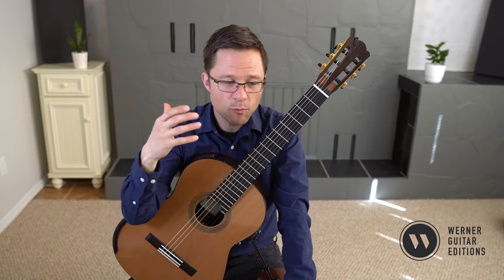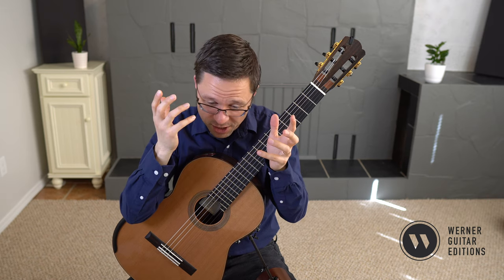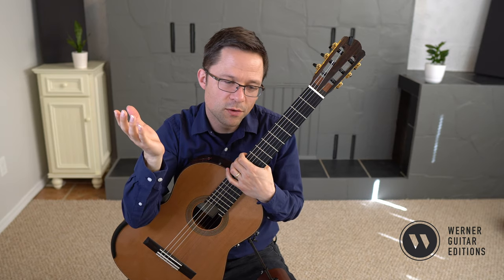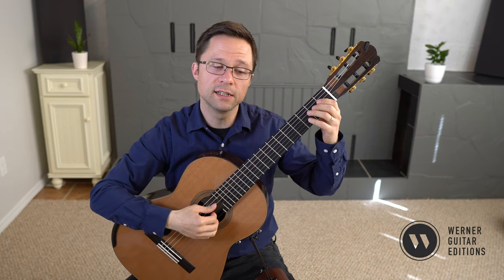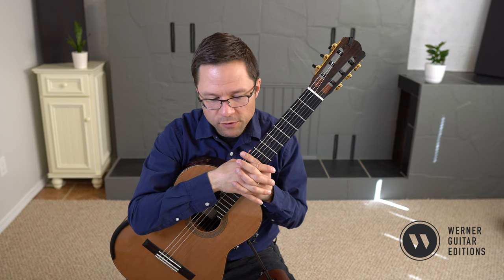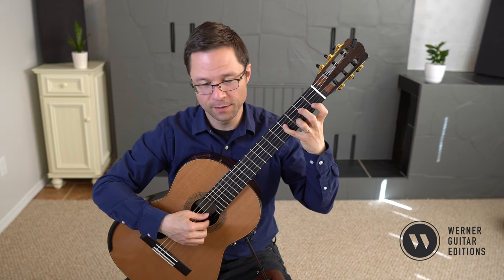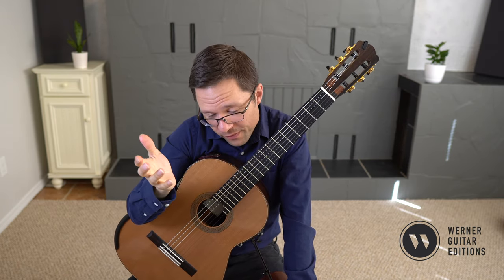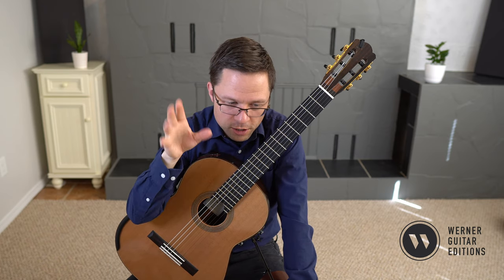Gigue, Suite in E Minor, BWV 996 by Bach and Lesson for Classical Guitar.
Gigue (Giga), Suite in E Minor, BWV 996 by Bach and lesson for classical guitar.

Suite in E Minor, BWV 996 by Johann Sebastian Bach (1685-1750) - Commonly known as a Lute Suite. Arranged and performed by Bradford Werner. PDF sheet music for classical guitar. Comes with both a notation-only edition and a tab edition. Left hand fingering. PDF Download. The overall level is advanced but certain movements are easier than others. Movements: Praeludio-Presto, Allemande, Courante, Sarabande, Bourrée, Gigue.

Popularly known as a Lute Suite but likely written for the lute-harpsichord (lautenwerk), an uncommon Baroque keyboard instrument. In terms of the manuscript, performance difficulty, key signature, and suitability, this is more similar to a keyboard composition. However, the overall lighter texture compared to his keyboard works hints at the texture capable by a lute. Nevertheless, modern guitar players have embraced the work and have found various arranging solutions for successful performance. Read more info in my Preface to this edition in both the free and fingered editions below.

Unfingered Edition (Free PDF) - The free unfingered edition of this work has been created so advanced players and professionals can add their own fingerings and create their own editions.

★ Special Thanks to these amazing Patreon Producers: Kamel Abouda, Mark Bellesiles, Mark Cohen, Daniel O’Connor, Ford Doherty, Richard Finley, Neil Fox, Don Francis, Marc Garnick, Philippe Gonzalez, Richard Groomer, Scott Hanson, Anthony McQuillan, Madeleine Mead, Claire Mangano, Art Peterson, and William Reiman. You are amazing!

Also these select patrons: Bruno Bertucci, Fengjun Chen, Steve Daniels, Larry Earles, John McGlaughlin, Derrick Mickle, Yves Pasquier, George Rowan, Dorothy Scheel, Donald Turbeville, Bob Zickler.